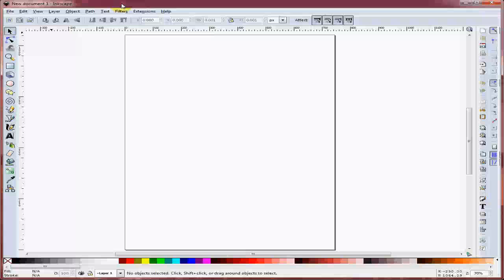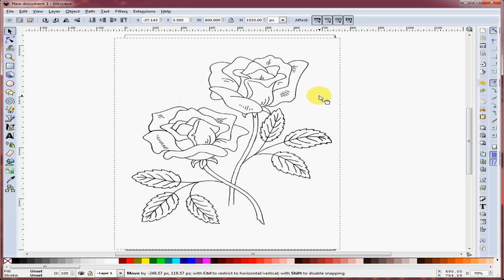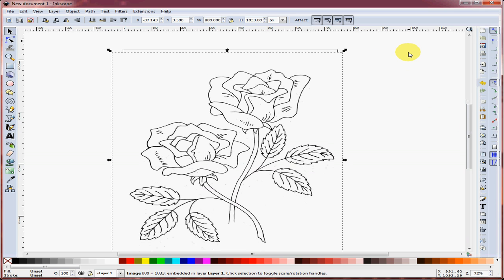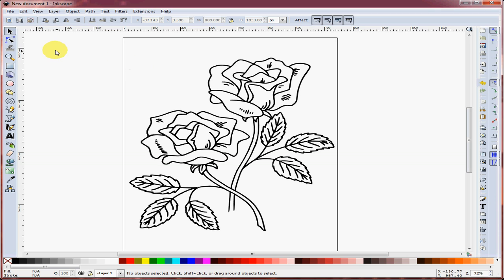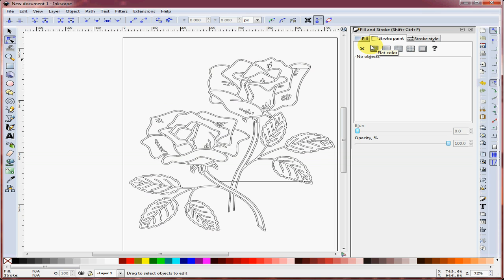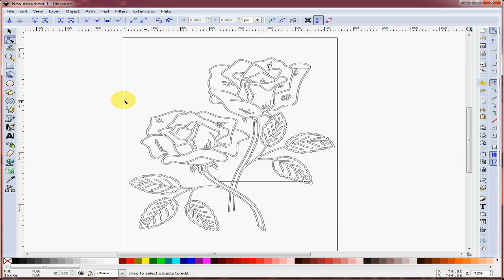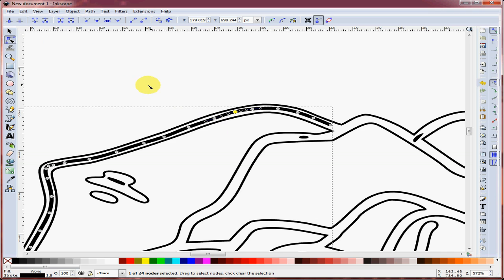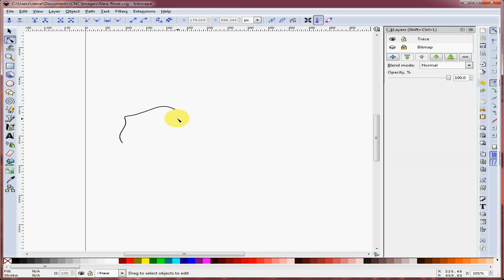Trace Bitmap with Inkscape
This is how I trace a bitmap with Inkscape to be used for CNC router engraving.